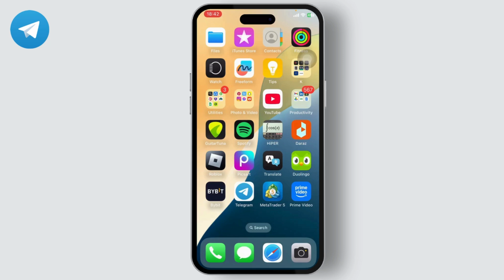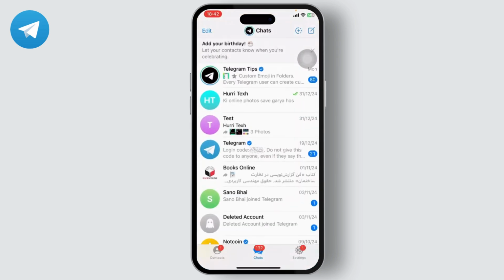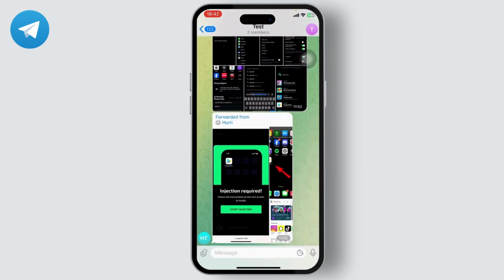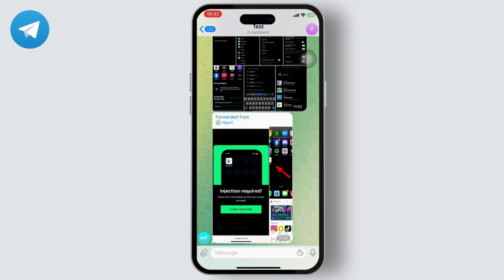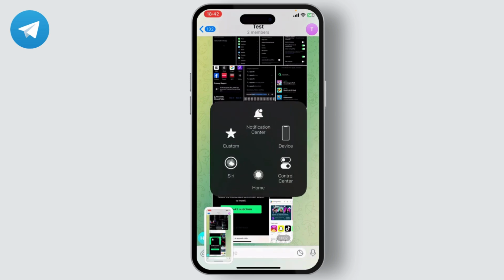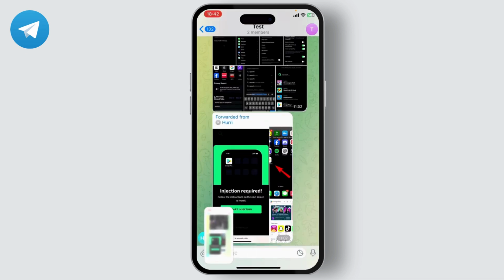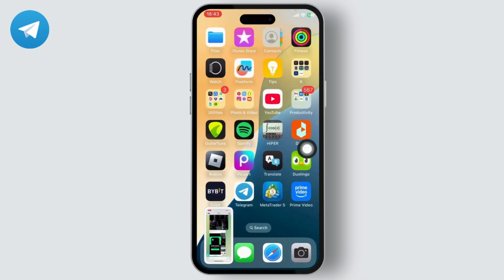How to Take Screenshot in Telegram Private Channel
Learn how to take a screenshot in a Telegram private channel with this step-by-step guide. Whether you’re exploring secret chats or restricted channels, this tutorial has all the tips you need!

In this video, you’ll discover how to take a screenshot in Telegram private channels and secret chats, and understand how Telegram’s privacy features work. Perfect for Android users who want to navigate Telegram’s unique screenshot policies.

Timestamps:
0:00 Introduction
0:25 Step 1: Understanding Telegram's Privacy Settings
0:45 Step 2: Taking a Screenshot in a Private Channel
0:57 Step 3: Handling Screenshots in Secret Chats